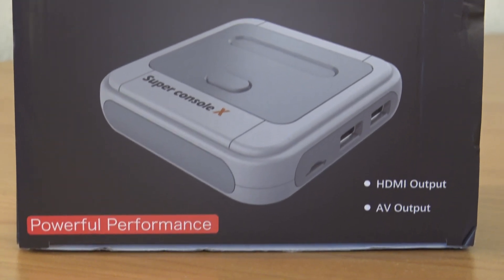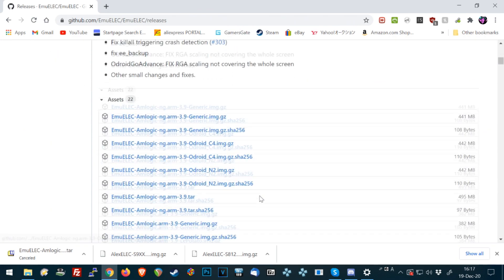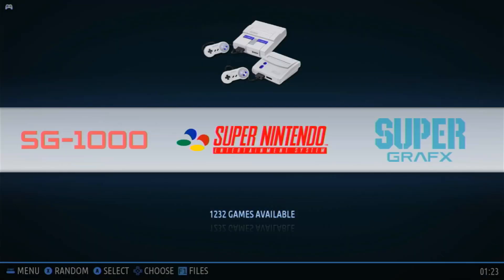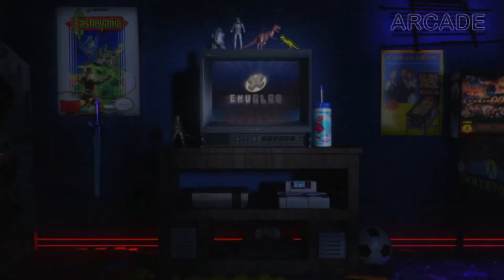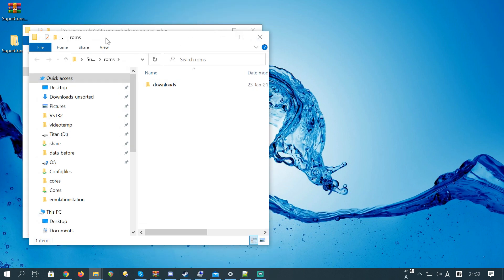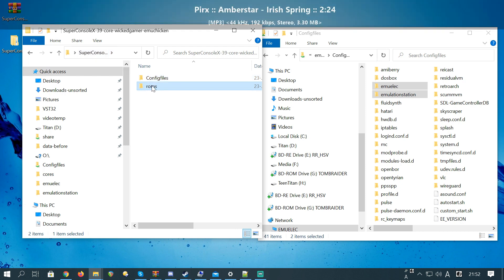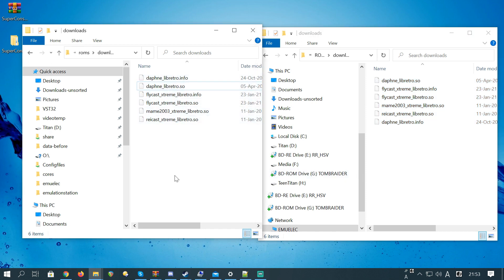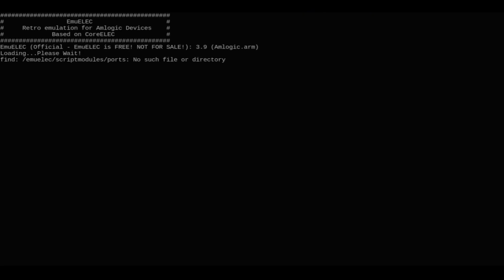Super Console X Update EmuElec & Add NDS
Update the Super Console X system without removing the games.
Don't forget to backup your original SD Card if something go's wrong !

Super Console X
Super Console X Pro
Super Console X Stick